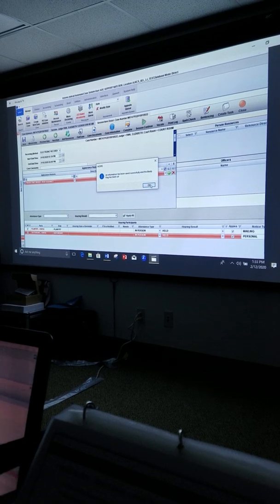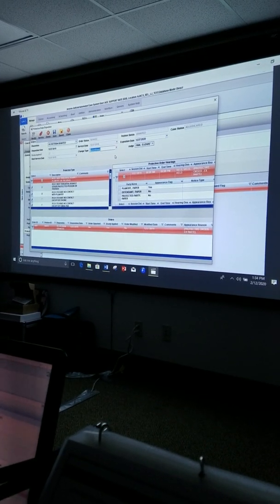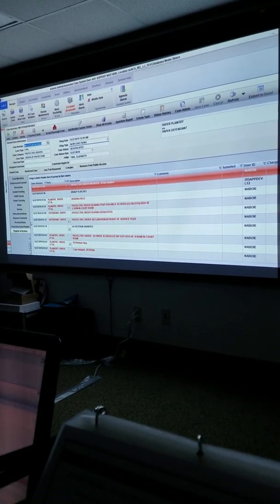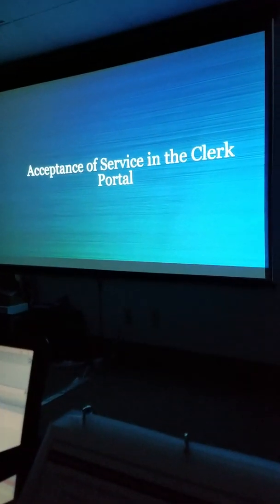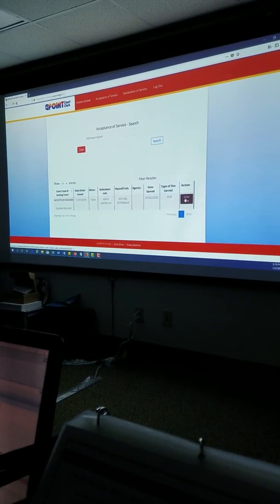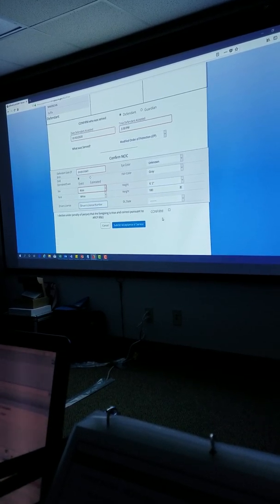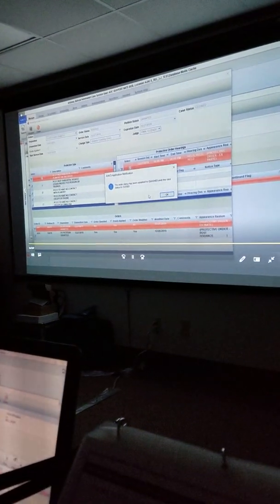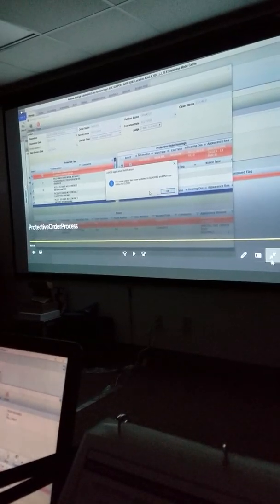February 18, 2020